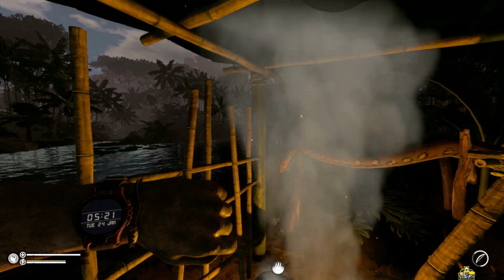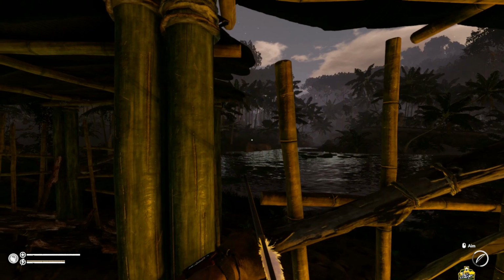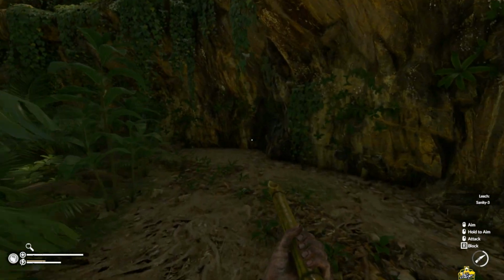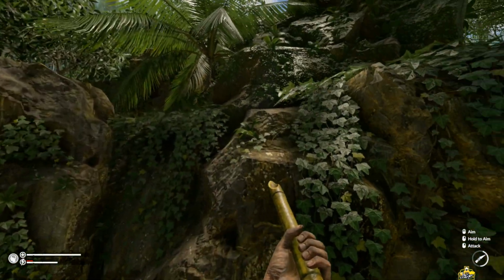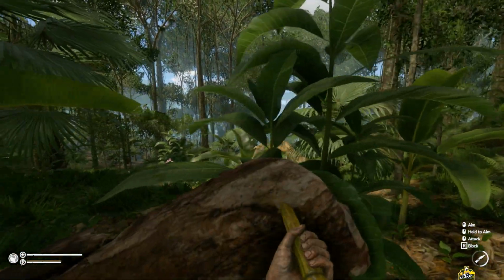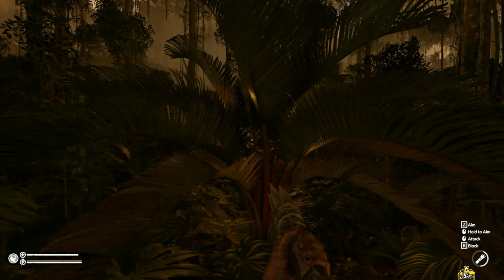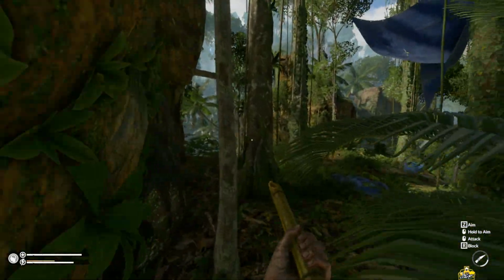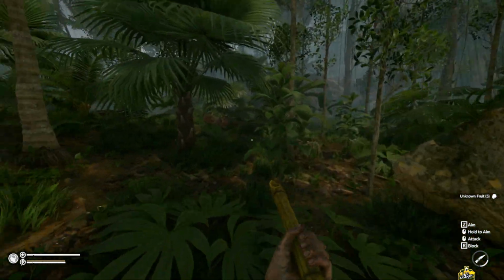Green Hell Gameplay | S01E10 - Water Update Map Exploration (V.0.3.6)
Now continues the journey to explore all of the map, learn all recipes and find out what effects things cause.

In this episode we explore majority of the new map area released in the water update (V.0.3.6). Kick back, relax and enjoy!

Note: The editing process has drastically increased since all past episodes, hopefully preferred by you folks as well. The support is sincerely appreciated.

Support lzygmr & join the community through the following links!

Silent Partner - Summon the Island

Text Me Records / Bobby Renz - Palms

Silent Partner - Coast

Silent Partner - Tuesday Dub

Quincas Moreira - Thug Dub

Silent Partner -  Double Down

Aakash Gandhi - Eyes of Glory

Text Me Records / Grandbankss - Traz

Text Me Records / Jorge Hernandez -  Kill It

Silent Partner - Righteous

Rondo Brothers  - Trophy Wife